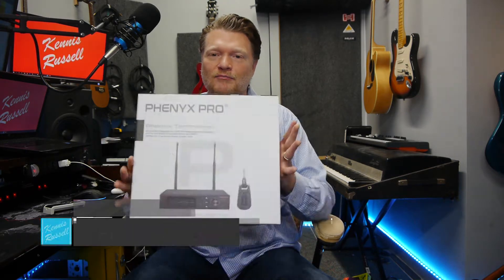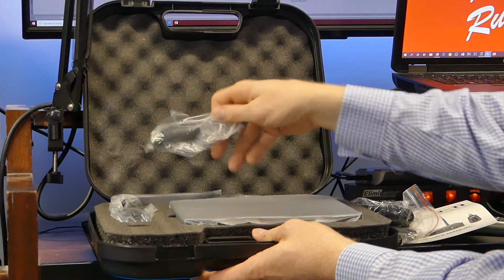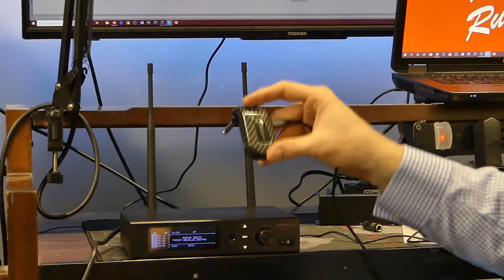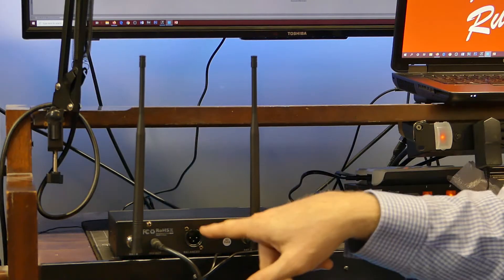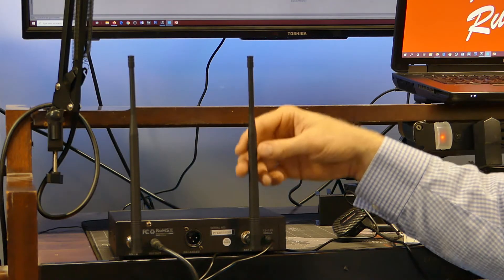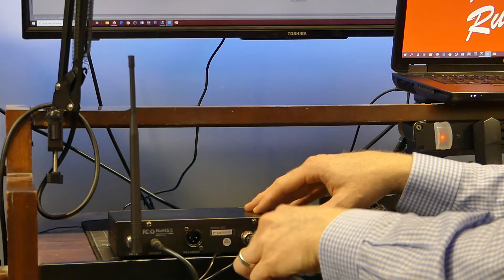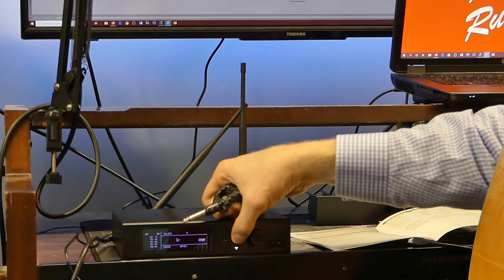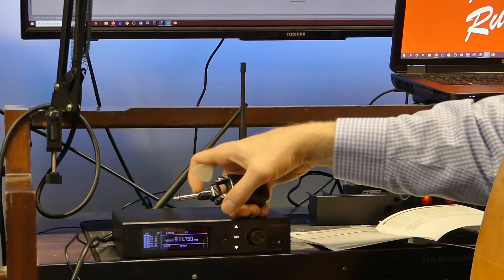Phenyx Pro PTG-11 Wireless Guitar System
In this video I take a look at an inexpensive, but good wireless guitar system, the Phenyx Pro PTG-11 Wireless Guitar System.  I have test a number of wireless systems for guitar and this unit is great.  For $139 on amazon it is hard to beat.  Especially considering that it is rack mountable, coming with rack ears, has two detachable antennas, has 100 channels to choose from, and is USB chargeable.  These are features that you really have to pay a lot of money for for the bigger name brand companies.  My guess, the comparable units from Shure or Sennheiser would be in the $400-500 range.  At this price, it is a steal for the quality that it is.

Facebook.com/kennisrussell
Twitter.com/kennisrussell